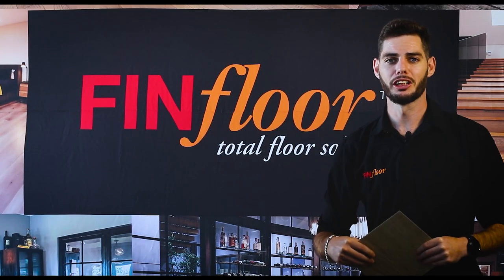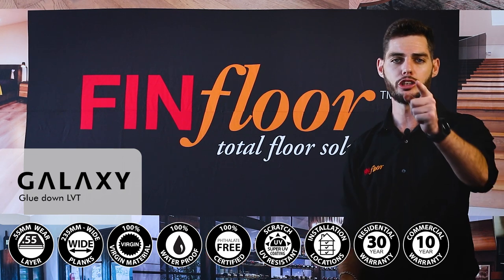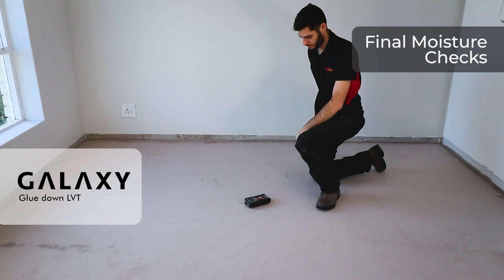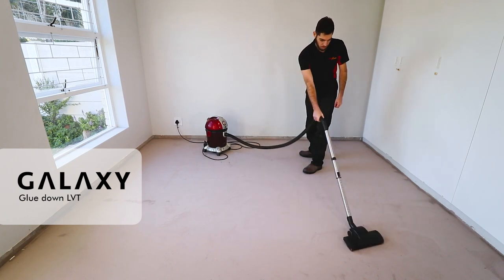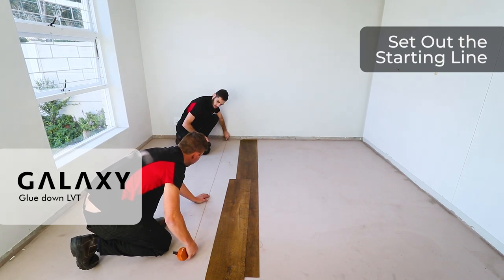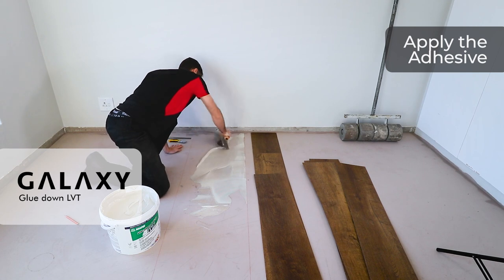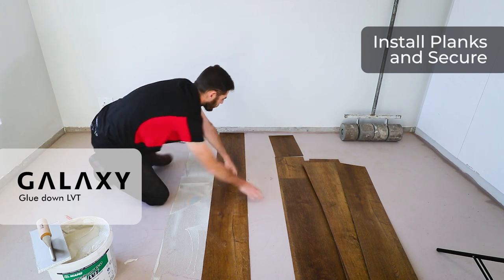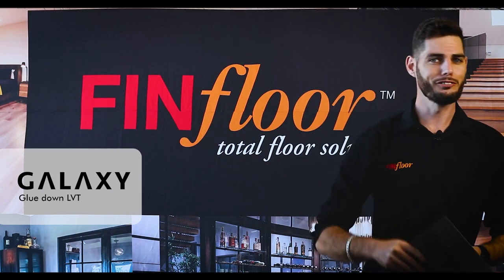Vinyl Installation Introduction | Galaxy Glue Down Vinyl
In this installation guideline for Galaxy Glue Down Vinyl from Finfloor, we introduce critical considerations in your planning, preparation and installation steps. Please go through the detailed installation guidelines carefully to ensure that your installation follows the recommended requirements, so that your excellent warranty remains valid. See below for a link to this guide:

We also recommend you have the following tools on hand to complete a quality glue down installation:
~Sufficient adhesive, floor levelling screed, mixing tools etc., without these you cannot begin.
~ A notched trowel, with 1.5 x 1.5 x 1.5 V notches at no less than 4mm spaces.
~ 68 kg., 3 part roller and smaller hand held solid roller for those areas that the large roller cannot reach.
~ Moisture Meter.
~ Guillotine, utility knife & jig saw, with a fine cut blade, that will not damage the surface layer.
~ Pencil & permanent marker (for marking any screed levelling that may be required)
~ Ball of string and nail, to establish floor levels.
~ Bucket of water and cleaning cloths.

Other accessories such threshold profiles, beading and pipe rosettes are available from your local supplier.